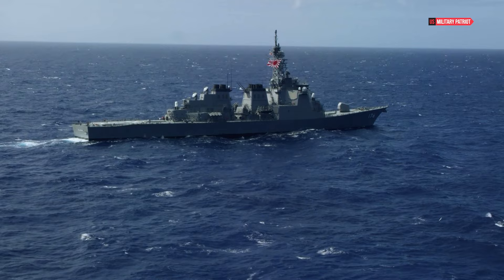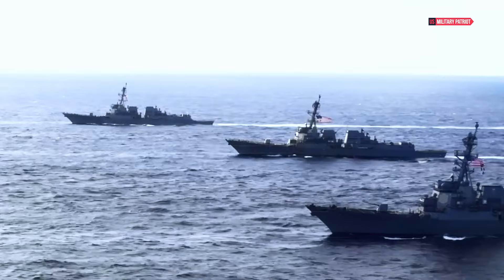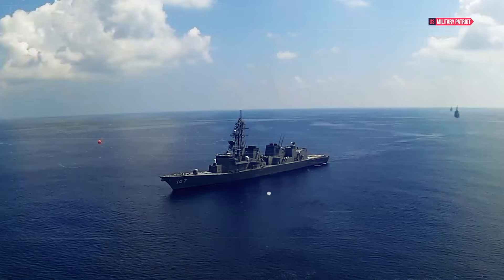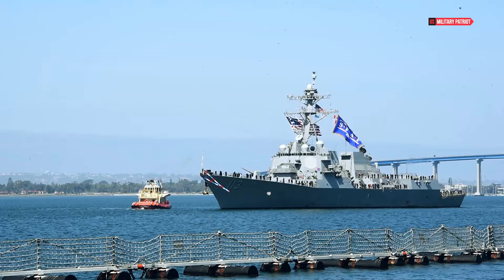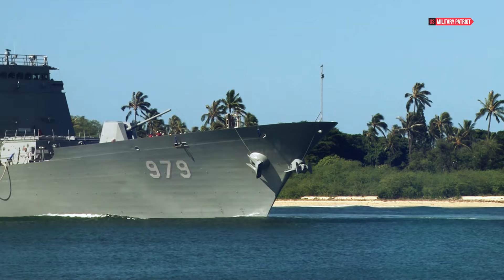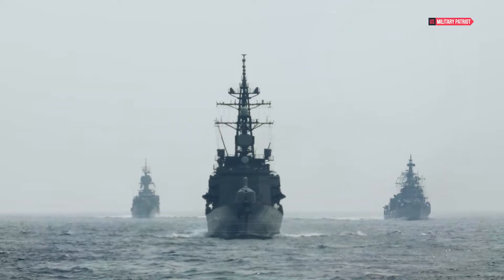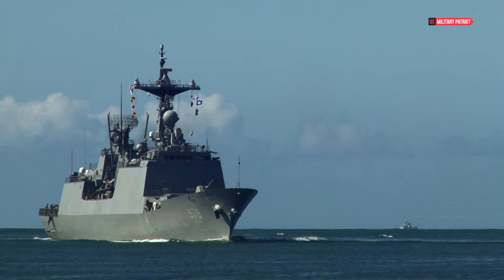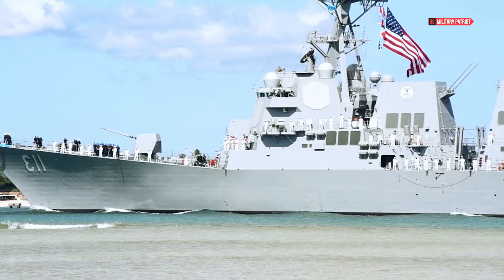USS John Finn is a Real Killer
The Destroyer USS John Finn is a Real Killer

Welcome, ladies and gentlemen, to another episode of US Military Patriot. Today, we embark on a journey through naval history as we explore the incredible story of the USS John Finn.

Named after a true American hero, the USS John Finn is an Arleigh Burke-class guided-missile destroyer, a symbol of strength and resilience in the United States Navy."